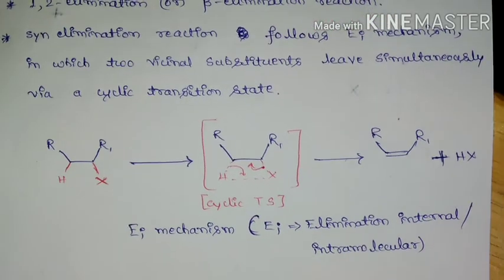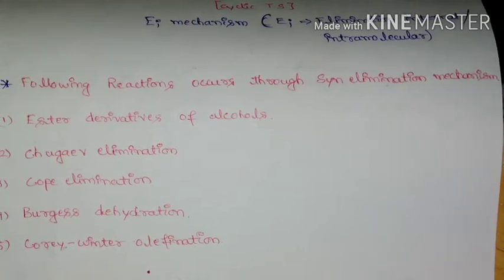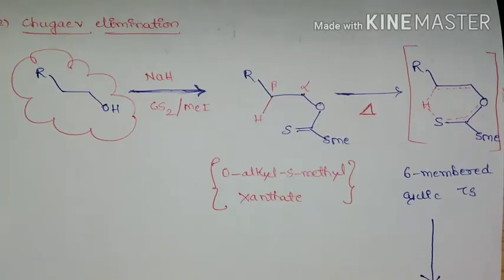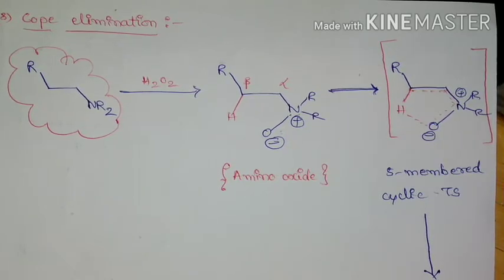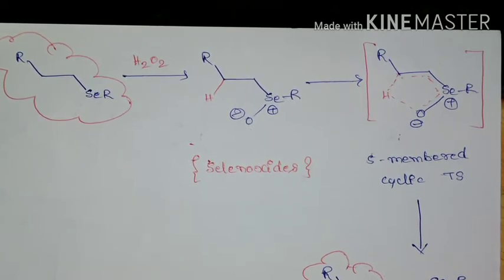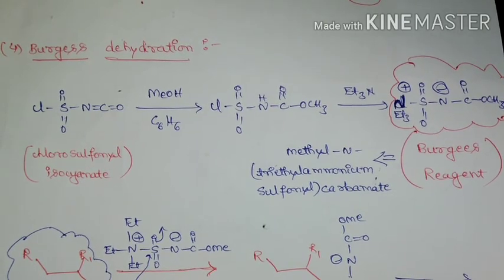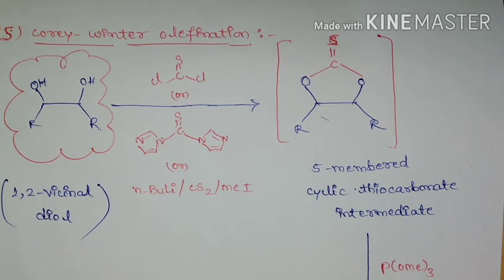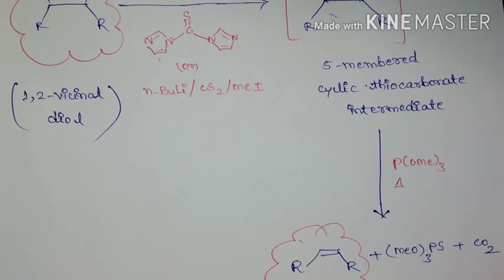Syn Elimination Reactions (Ei - Mechanism)